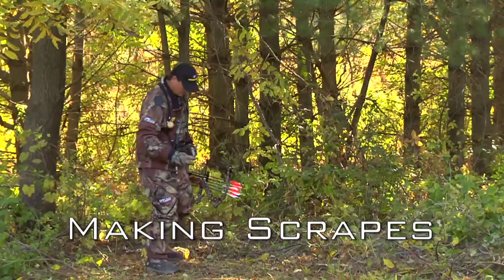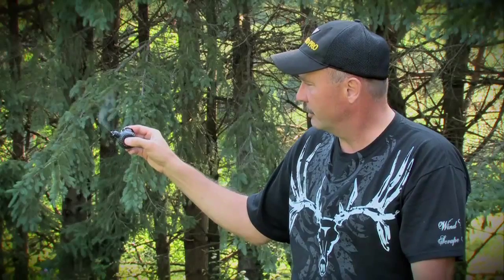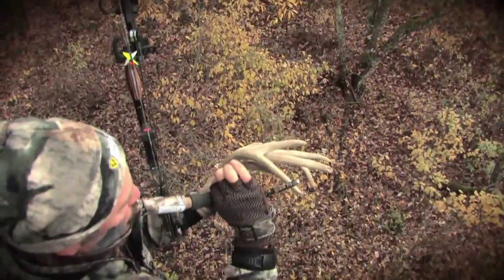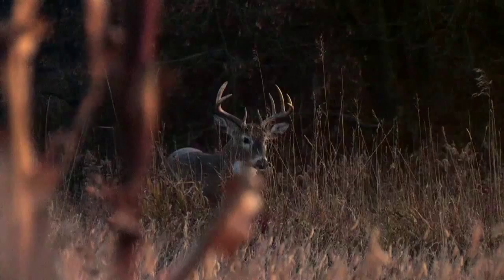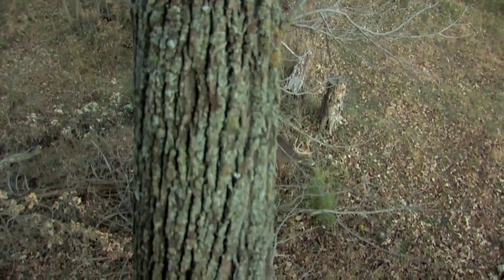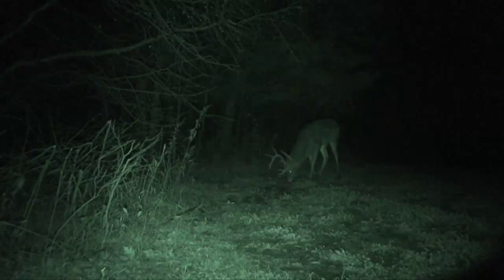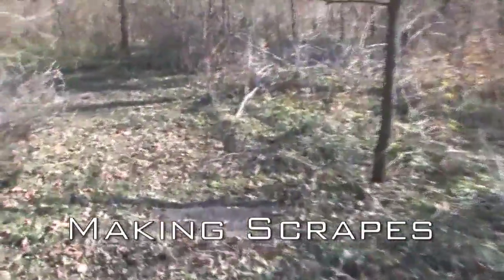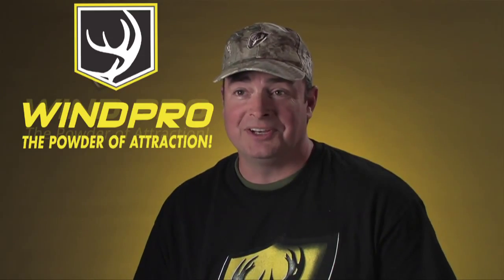2012 Wind Pro Instructional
Scout, Attract & Retain Whitetails Using the Wind Pro System

Always Play The Wind